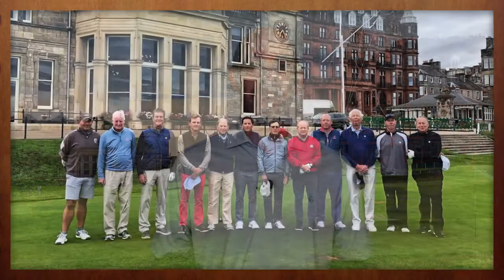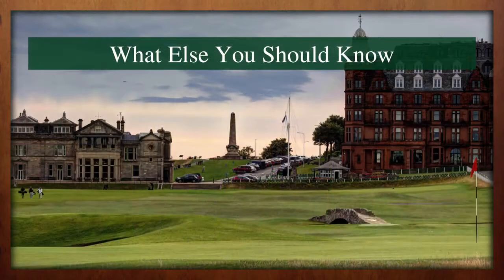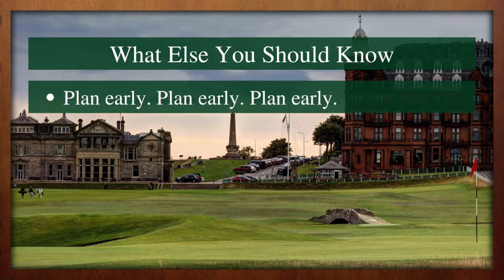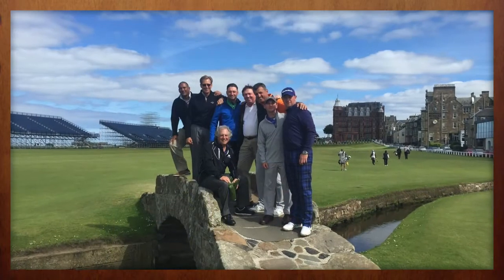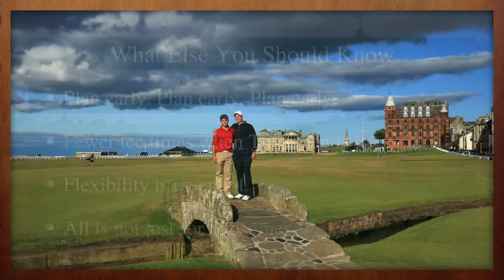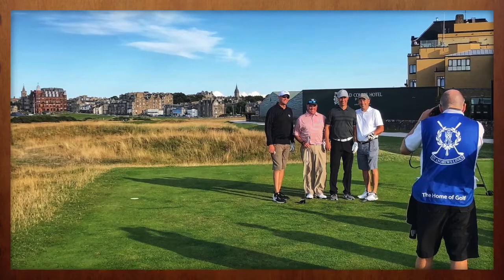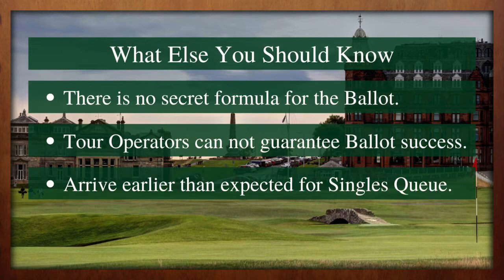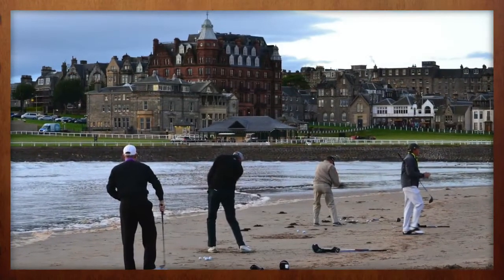The Complete Guide to Old Course at St Andrews Tee Times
One of the best places in Scotland.